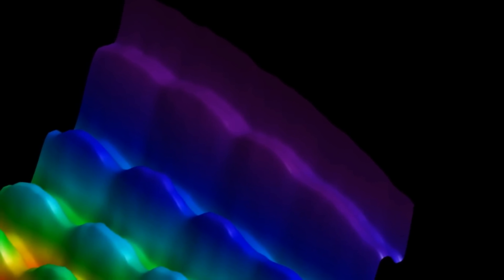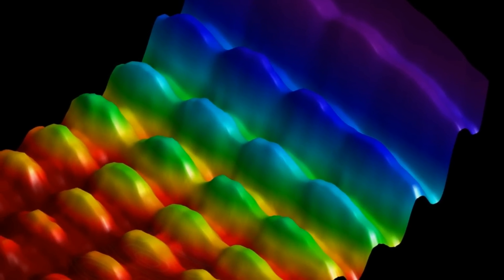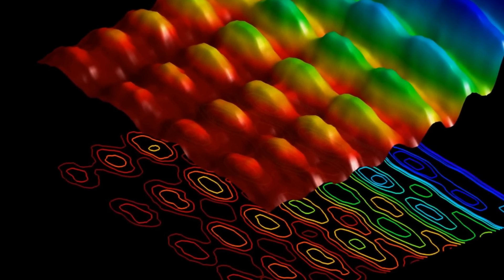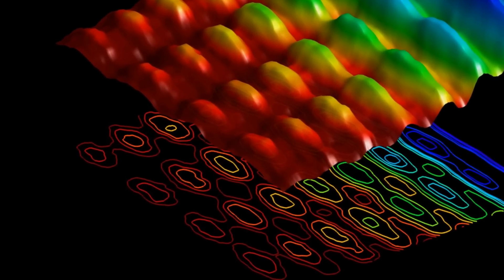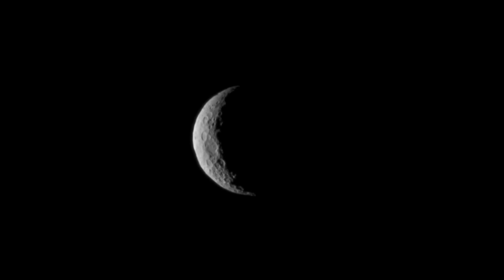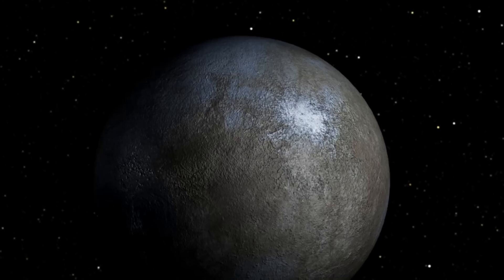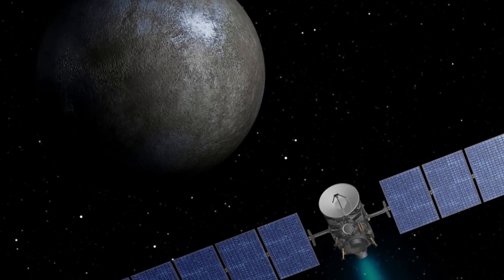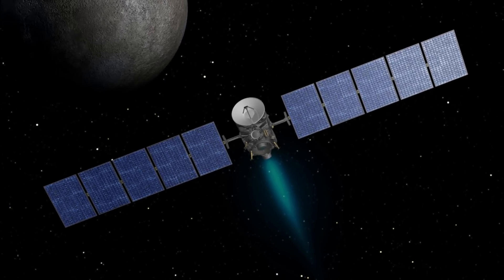And Now the Good News #127: 3/10/2015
“The first ever photograph of light as both a particle and wave”

“Strength in Numbers: Researchers develop the first-ever quantum device that detects and corrects its own errors”

“NASA Spacecraft Becomes First to Orbit a Dwarf Planet”

Thanks!